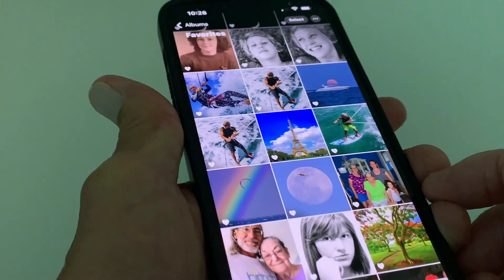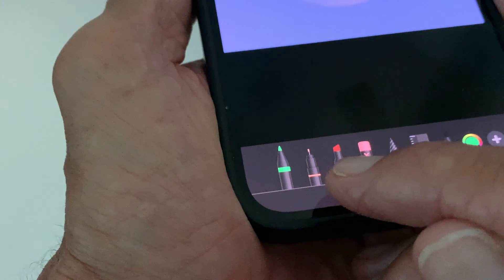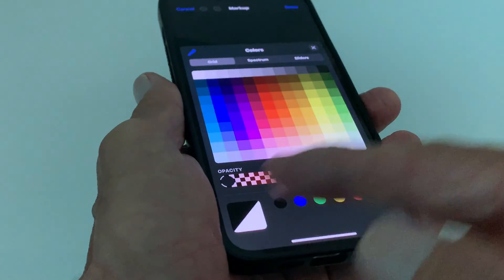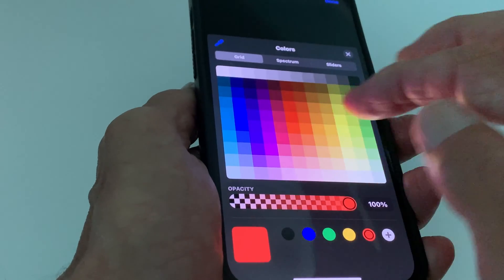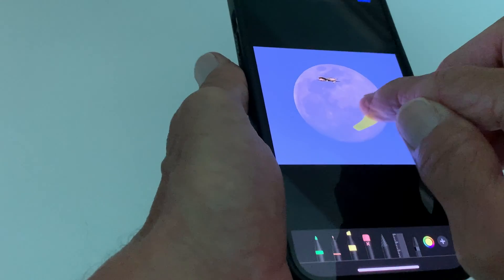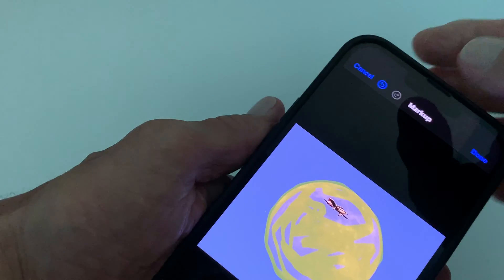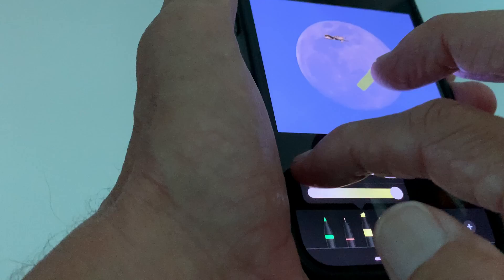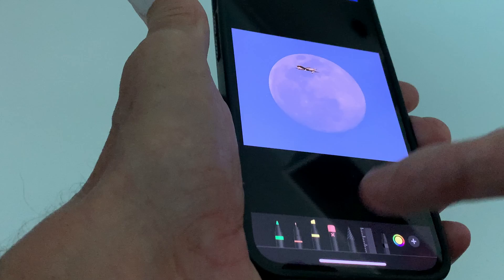How to paint on a photo in iOS 17 on iPhone